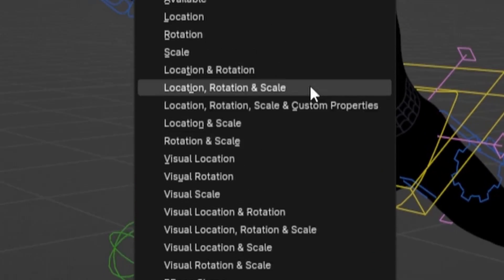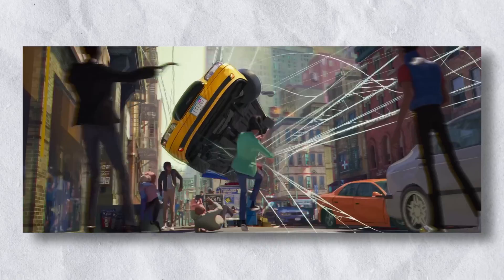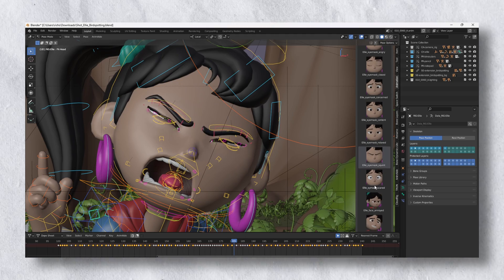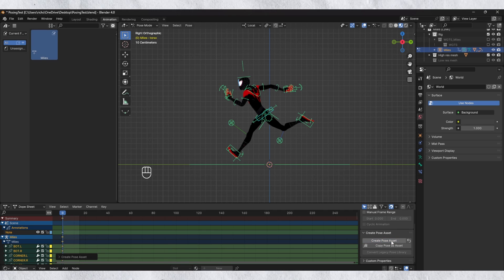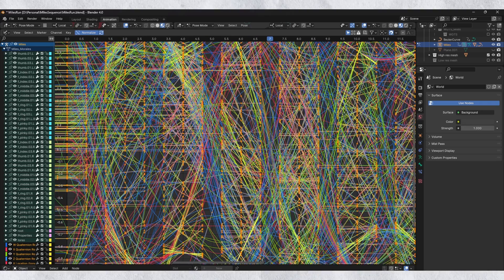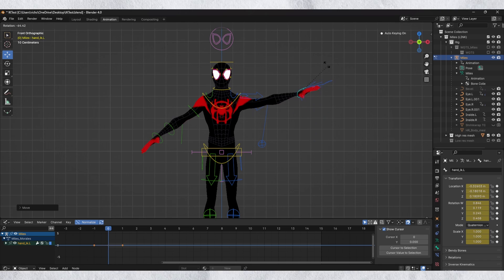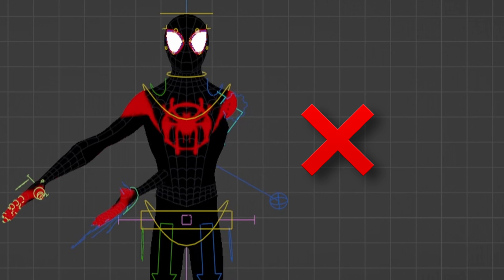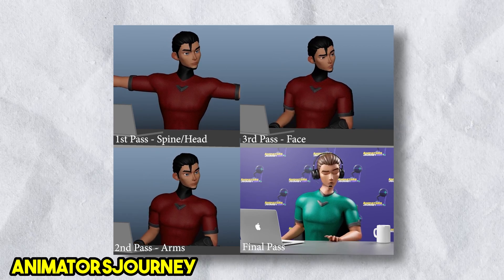How to Animate Faster in Blender (Workflow Hacks)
Animation is HARD,  especially if you're a beginner. That's why this video shows you 5 Workflow Hacks That Will Make You a Pro Animator.